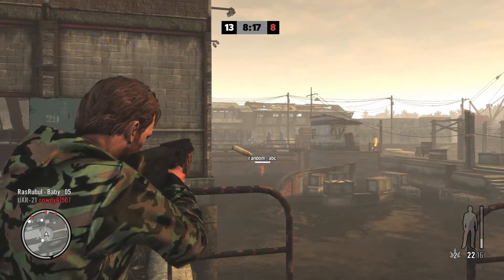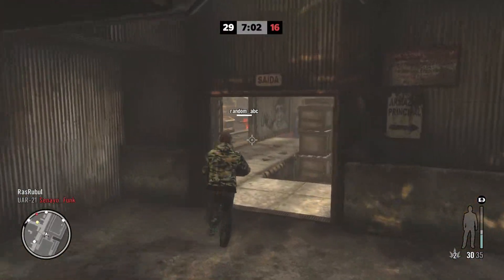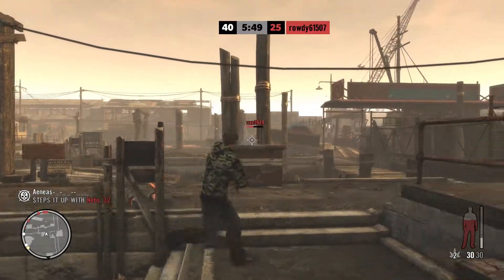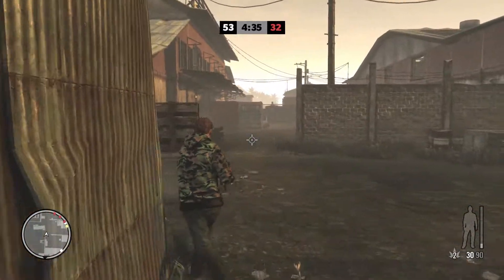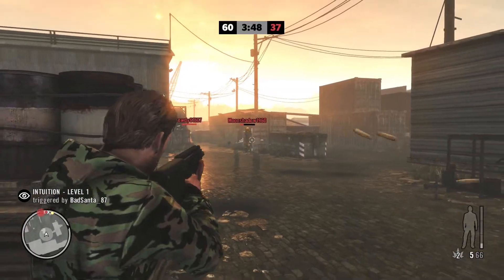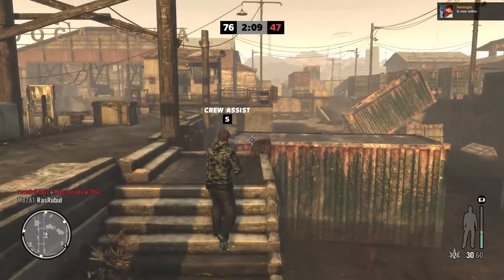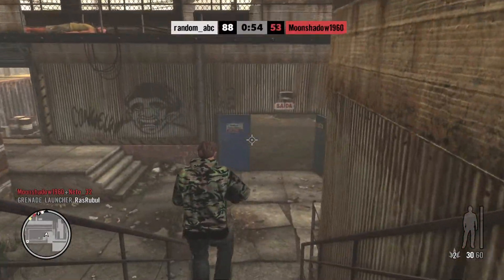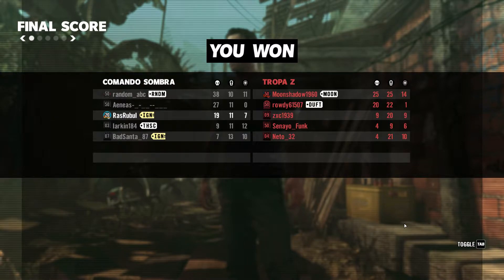EPIC LONG RANGE K!LLS WITH ASSAULT RIFLE!! - Max Payne 3 Multiplayer (PC) TDM